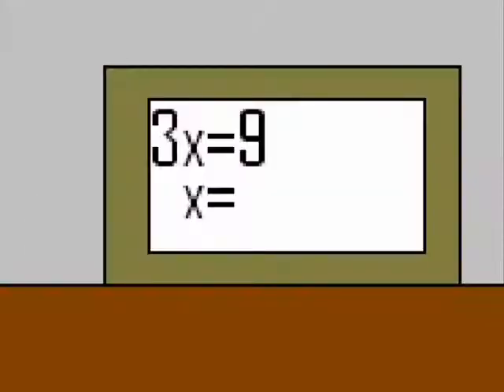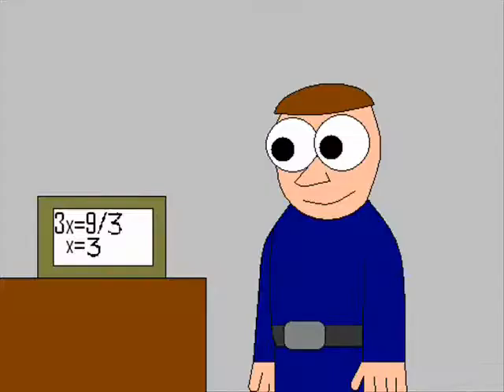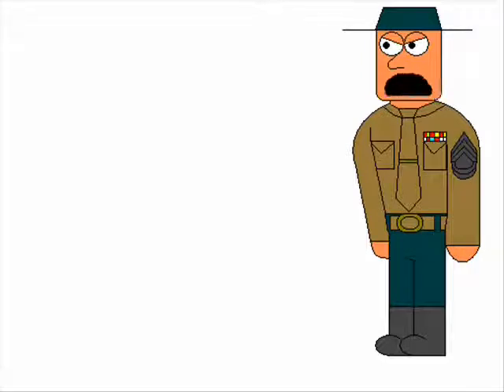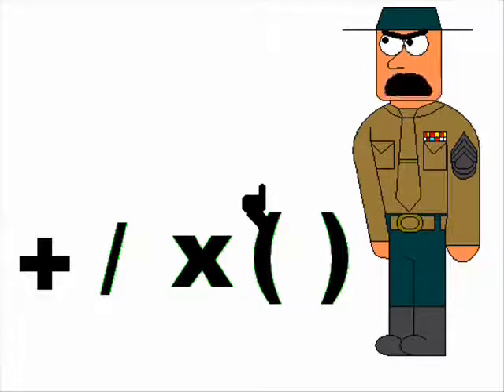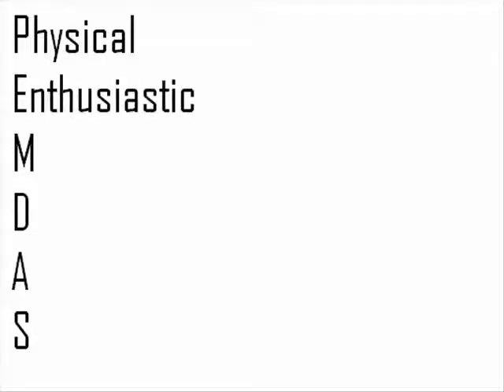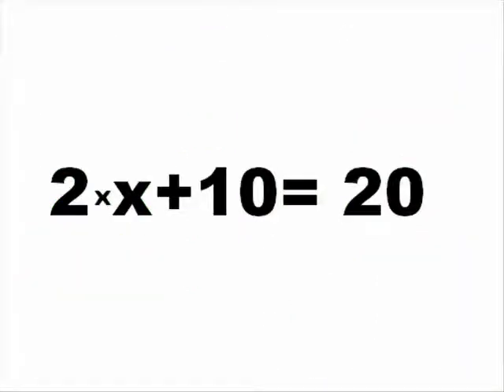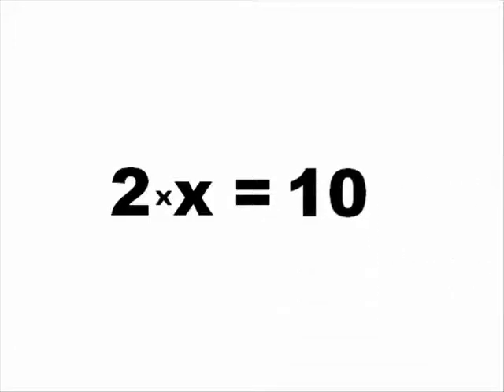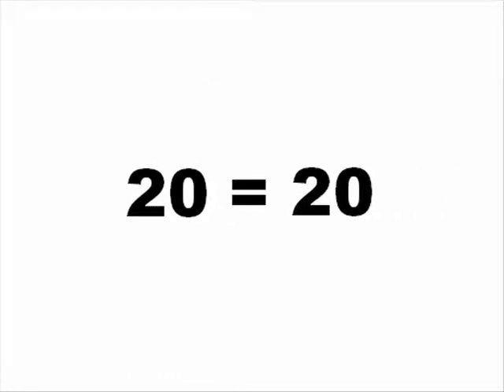PEMDAS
An educational film about math.  Having trouble with Algebra?  Maybe this could help.